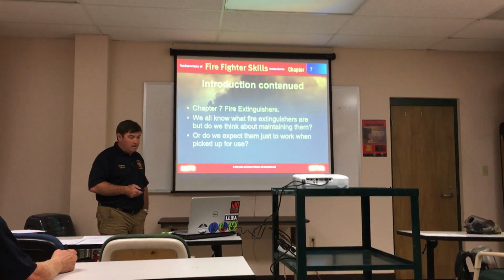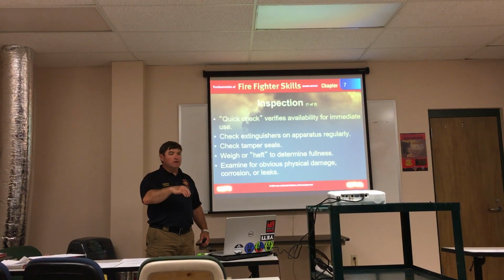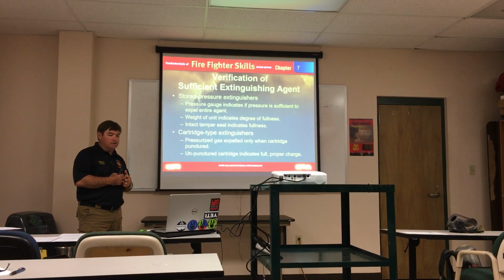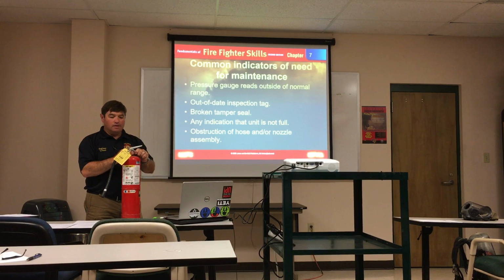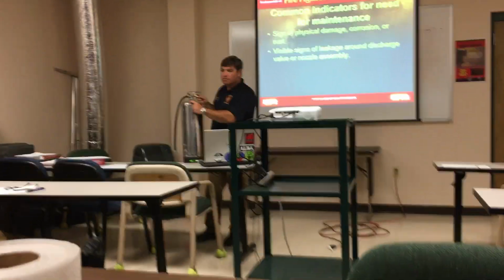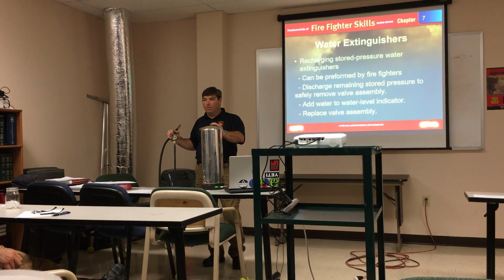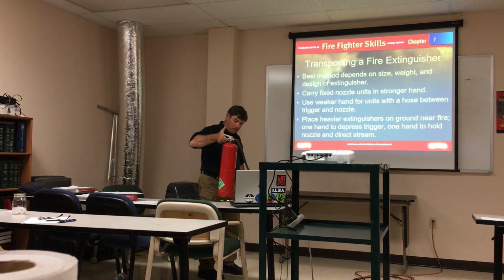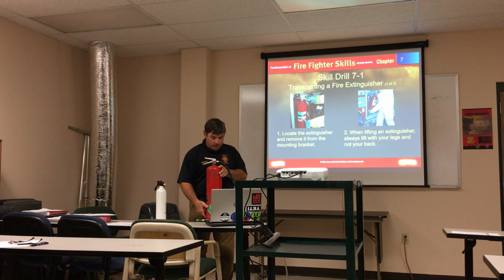Fire Instructor 1 Extinguisher inspections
Fire extinguisher inspection and maintenance